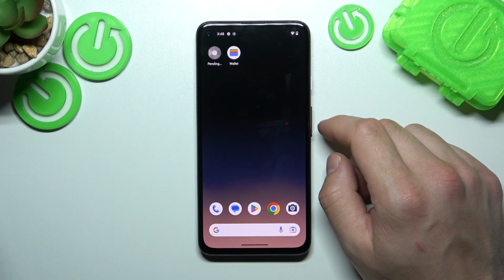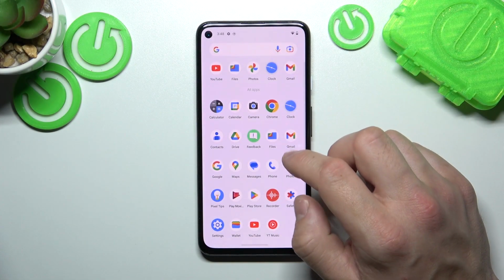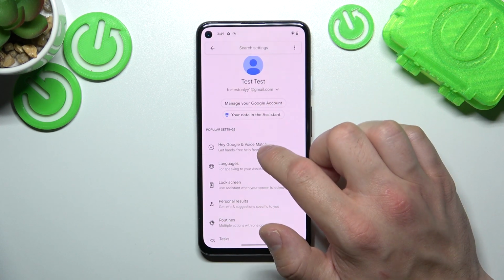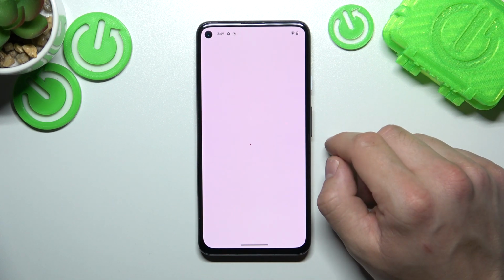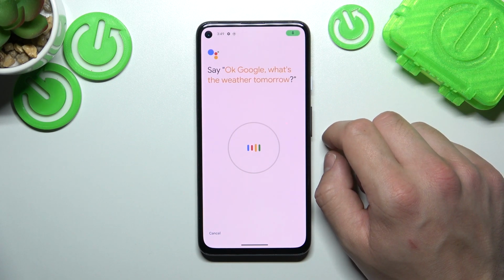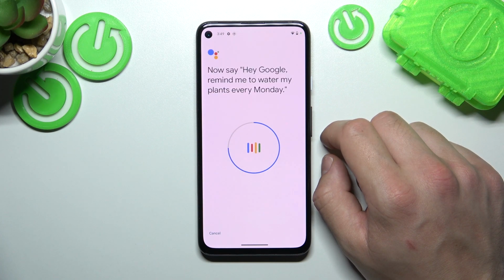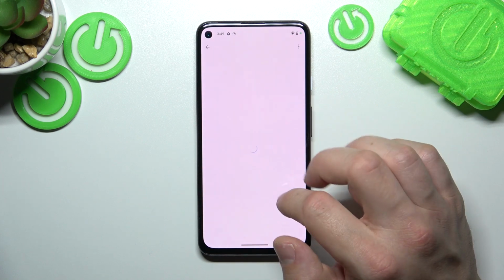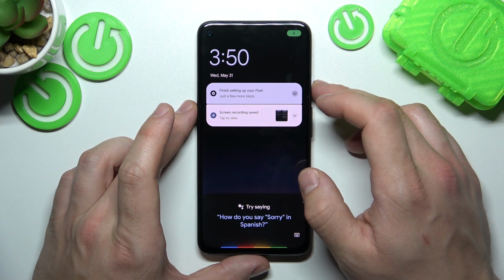How to Use Google Assistant on Lock Screen on Android 14 Phone?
In this tutorial video, we guide you on how to utilize the Google Assistant directly from the lock screen of your Android 14 Phone. Discover how to easily access and interact with Google Assistant without needing to unlock your device.

How to enable Google Assistant on lock screen on Android 14 Phone
How to set up Google Assistant on the lock screen of Android 14
How to use voice commands with Google Assistant on Android 14 lock screen